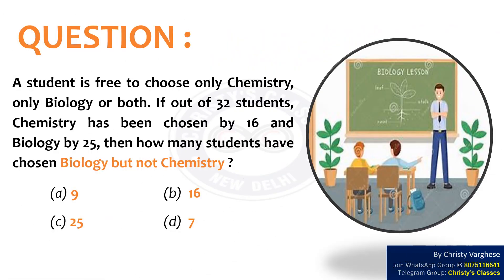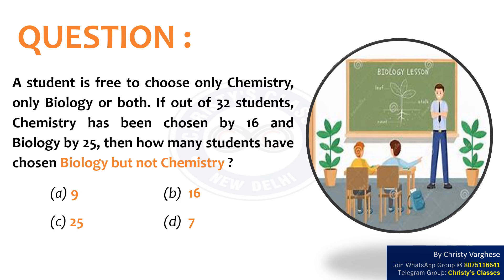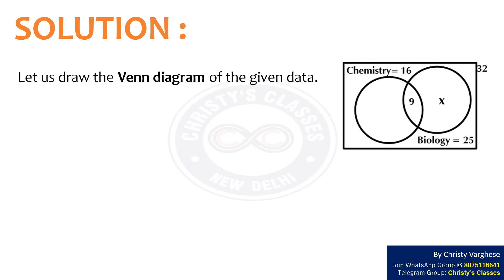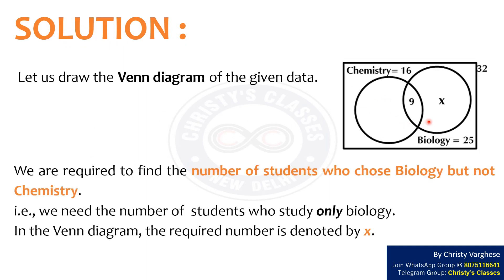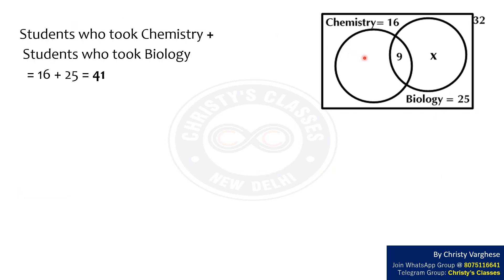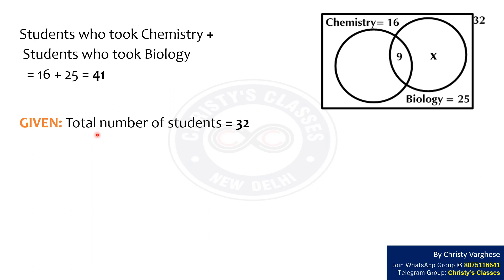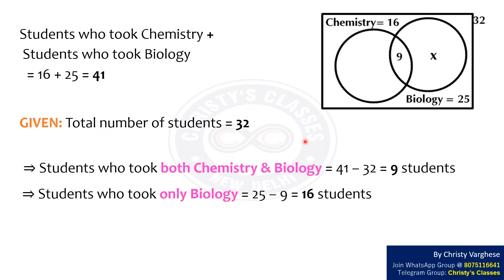A question involving Venn diagram | CSIR-NET Dec 2018 | General Aptitude | July Mary Mathew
Question : A student is free to choose only Chemistry, only Biology or both. If out of 32 students, Chemistry has been chosen by 16 and Biology by 25, then how many students have chosen Biology but not Chemistry?

Question - 0:00
Solution - 0:27
Answer- 1:15

OTHER BOOKS

OTHER BOOKS